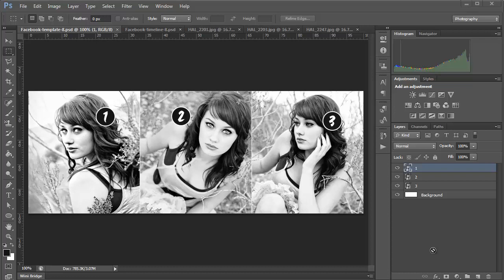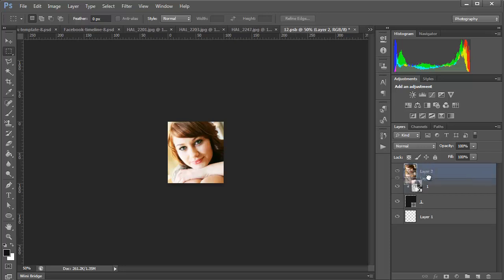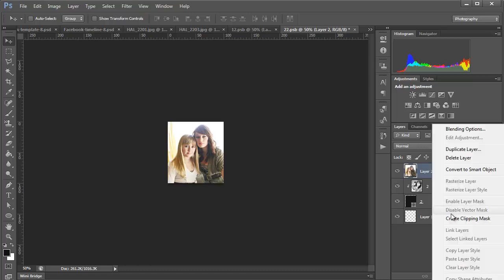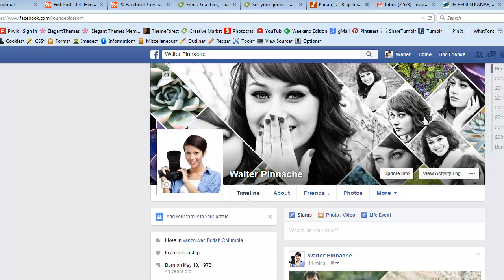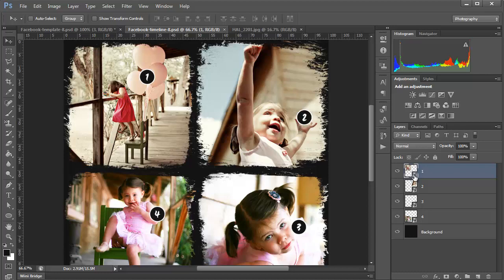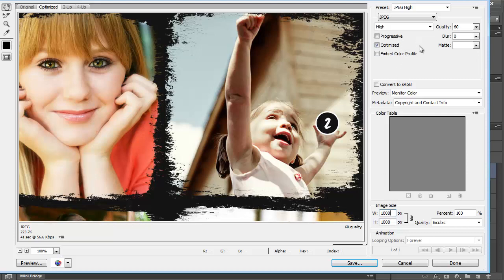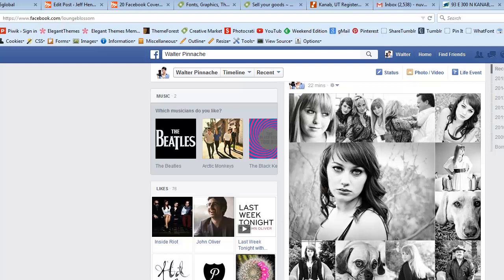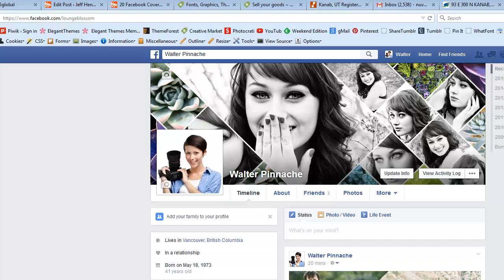How to Edit the Free Facebook Cover & Timline Templates for Photographers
I'm giving away 20+ Facebook Templates that are perfect for photographers to use to customize for their photography clients.  These are Photoshop PSD templates that are easy to edit.  In this video I show you how easy it is to edit them.